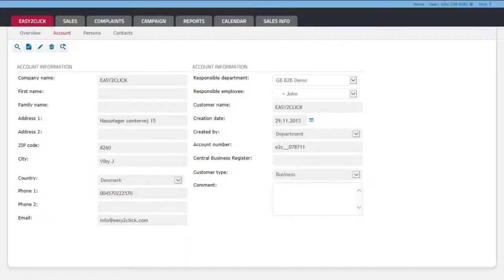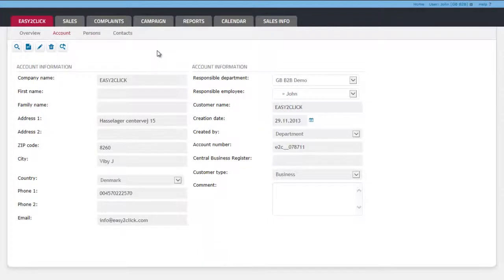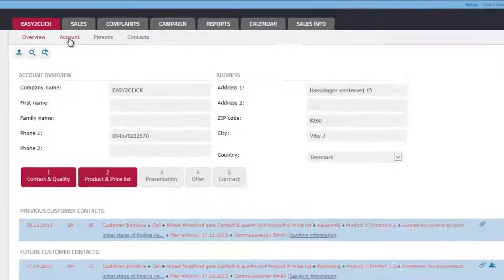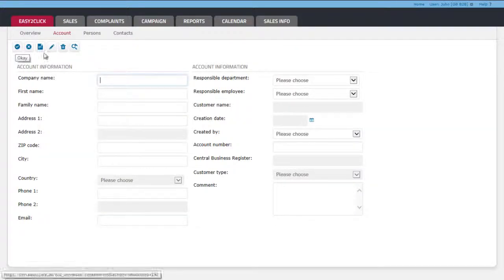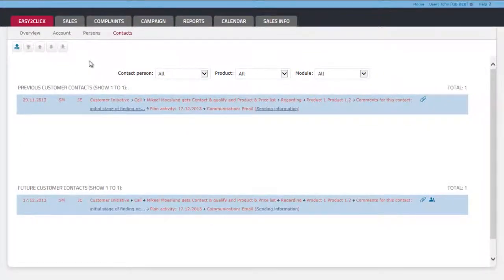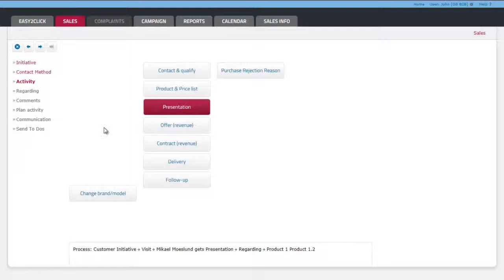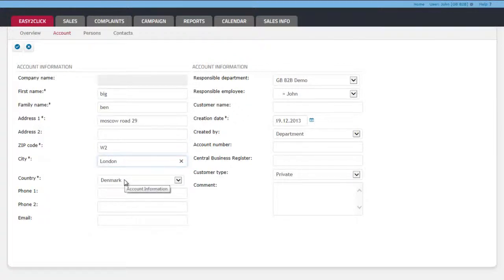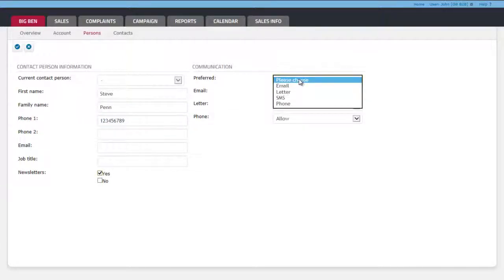EASY2CLICK CRM Customer Information Module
Learn how to manage customers and contacts in EASY2CLICK CRM easily and effectively.